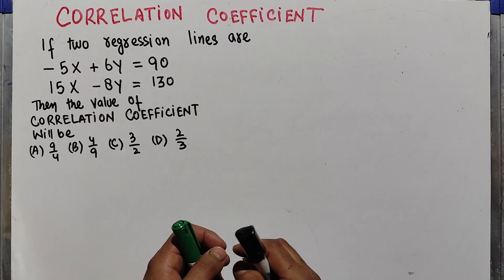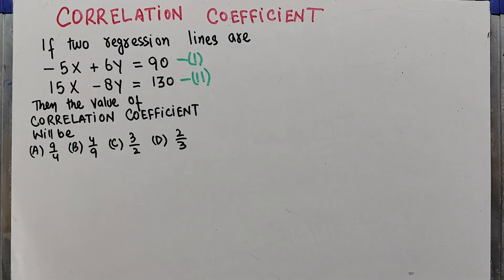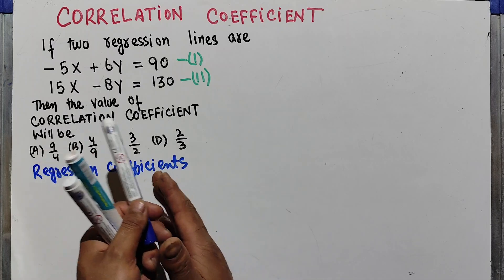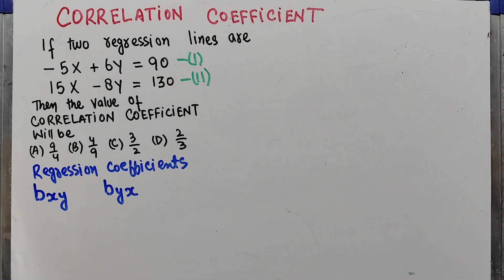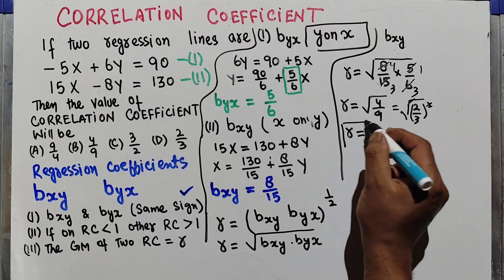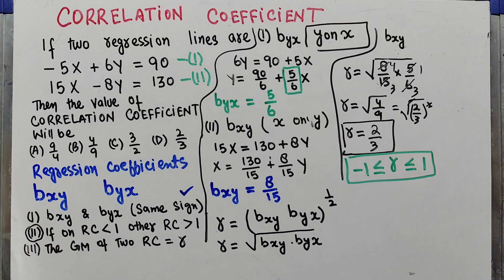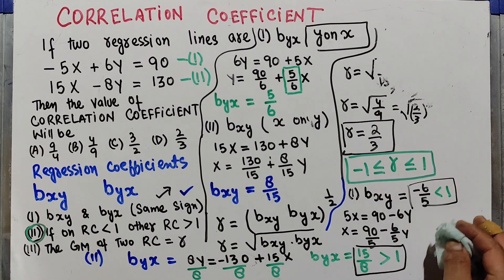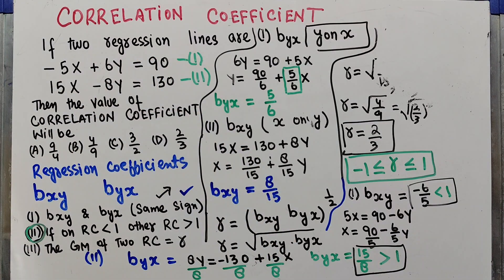If two regression lines are -5X + 6Y = 90-15X-8Y=130 find correlation co-efficient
If two regression lines are,

-5X + 6Y = 90-

15X-8Y = 130

then the value of correlation co-efficient will be :